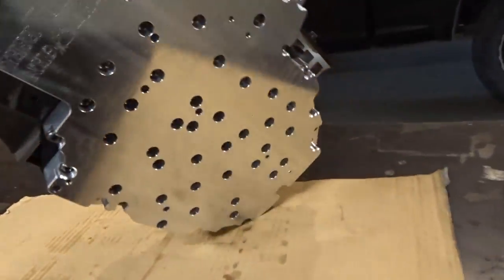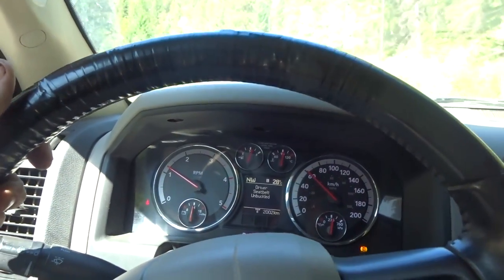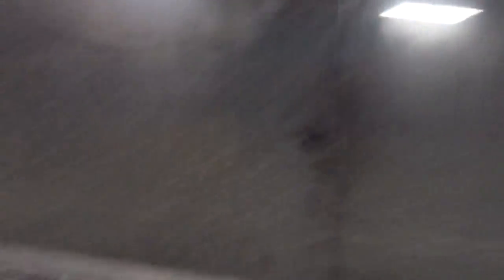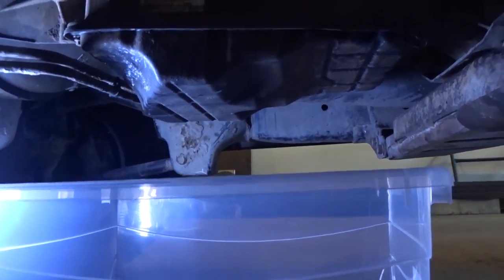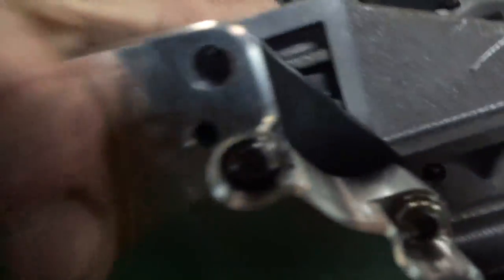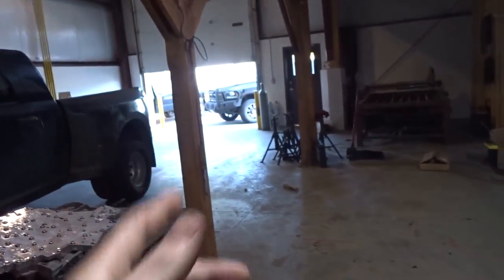BILLET VALVE BODY AND 4TH GEN TUNING!!!!